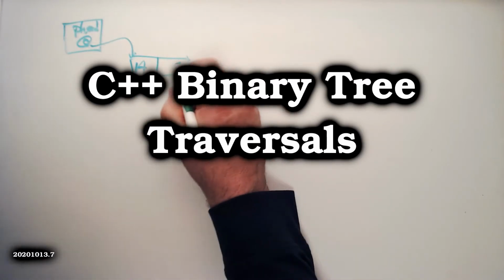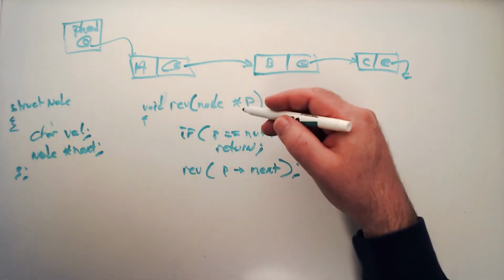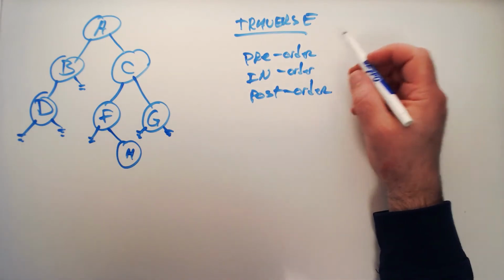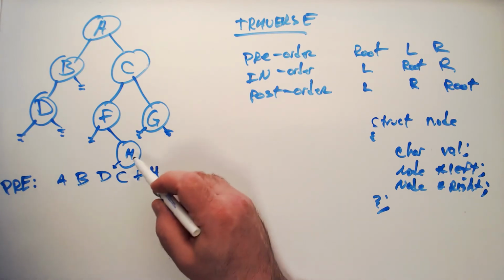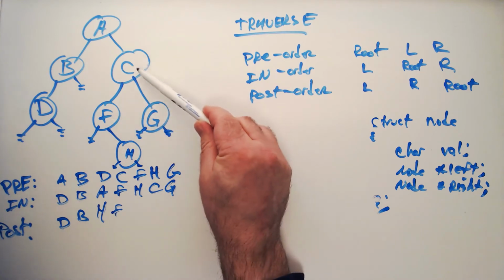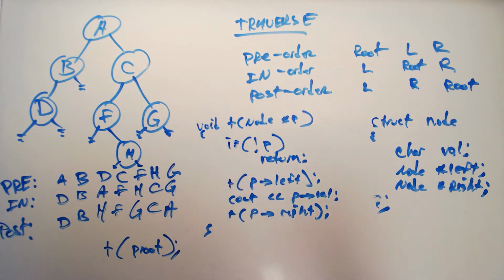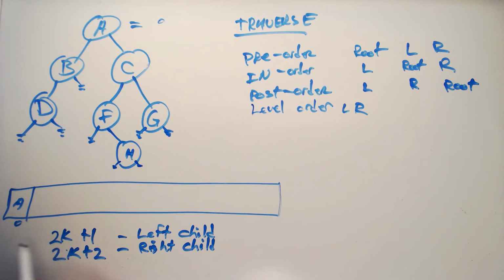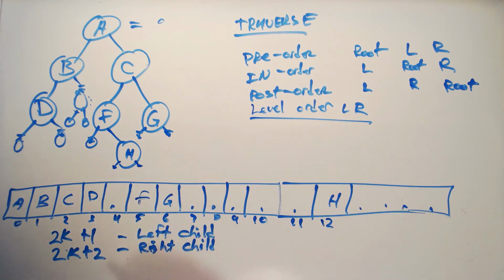C++ Binary Tree Traversals